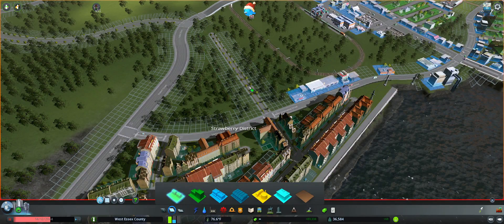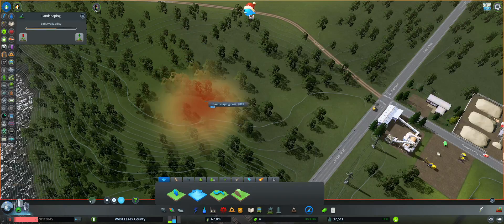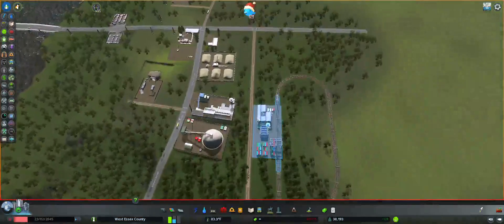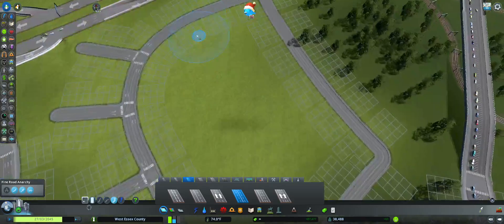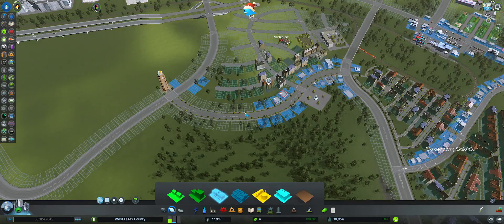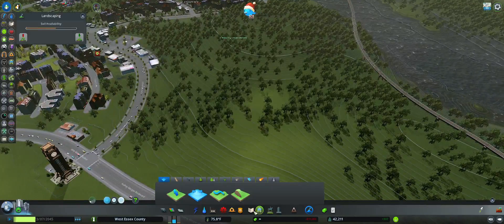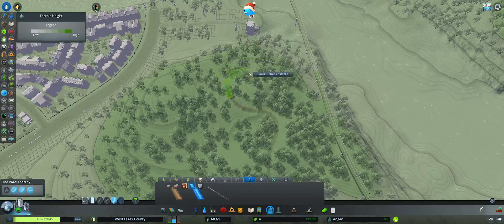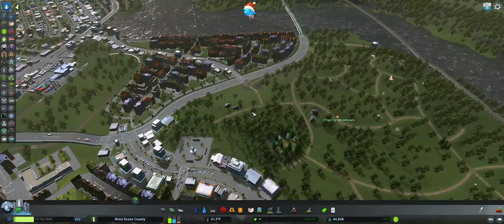Cities Skylines: West Essex County - Ep27: A Nature Park and Community Grows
I decided against the Amusement park for this area, and built a nice Nature Preserve overlooking the river.

The aim of this build is to create a county that has a town for each industry, with a unique feel, and then link them up.